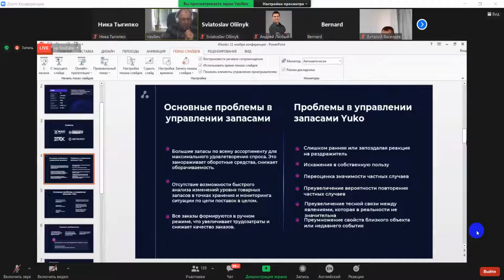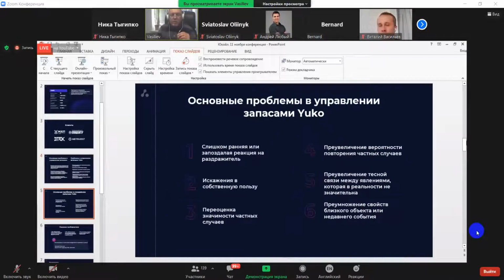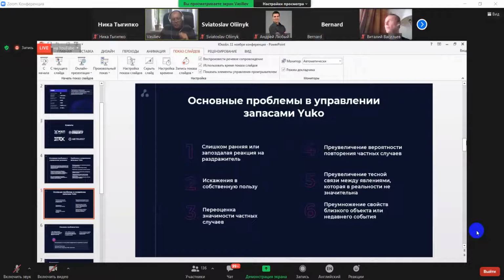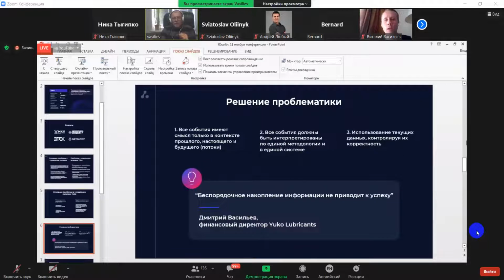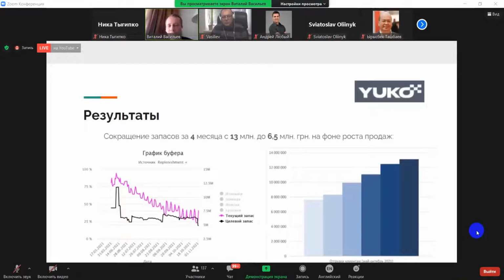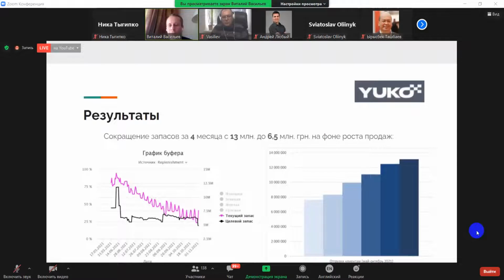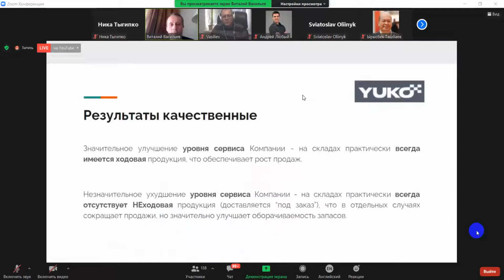Yuko Case Study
YUKO comprises modern automotive and industrial oils, lubricants, cooling and lubricating fluids, forming fluids, service products that comply with international quality standards. They have permits of automobile manufactures and are exported to more than 70+ countries of the CIS, USA, Europe, Africa and Asia.

10 years ago, Demand Driven Technologies launched Replenishment+, the world’s 1st DDMRP software. Now known as Intuiflow, our comprehensive cloud-based software leverages demand driven methods throughout its materials planning, sales and operations planning (S&OP), and production scheduling capabilities, using AI/ML for greater agility.